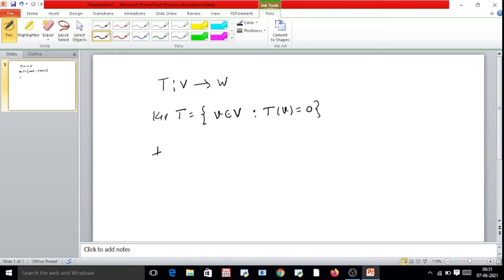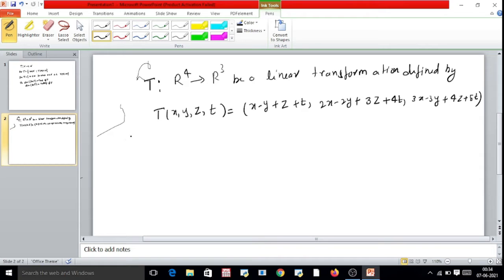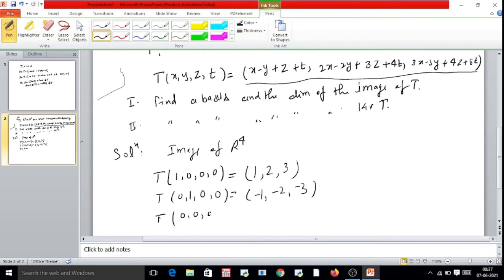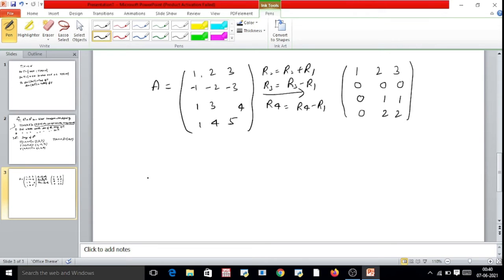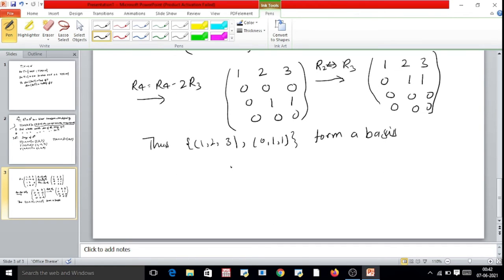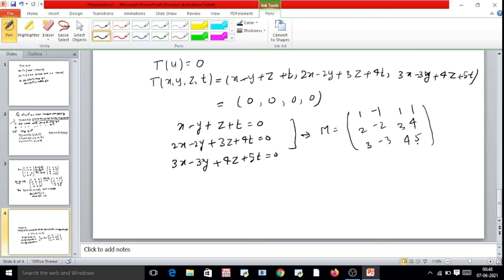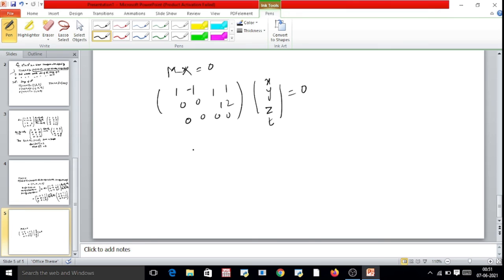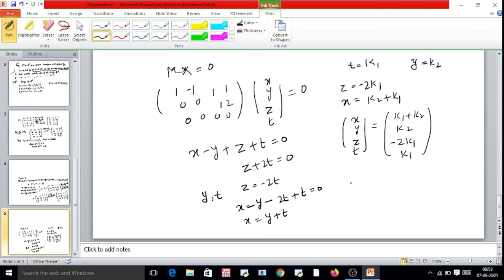Algebra || Kernel and Image of Linear Transformation || Mathematics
In this video Kernel and Image of linear transformation has been discussed. The dimensions and bases of these two are illustrated by taking a simple example.